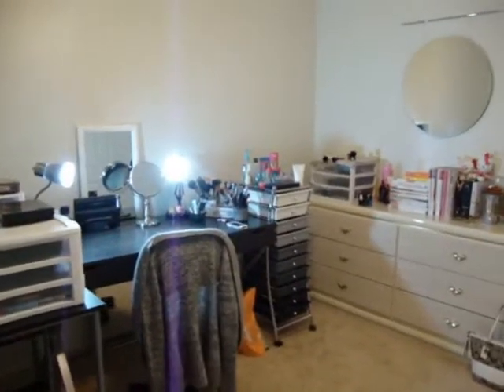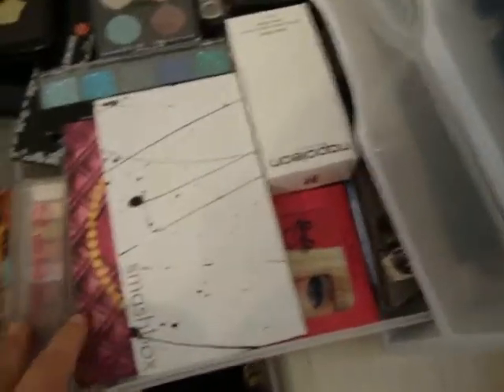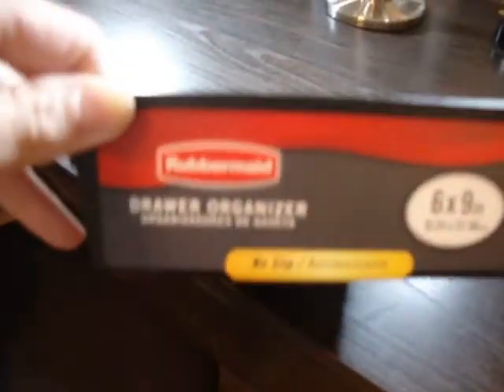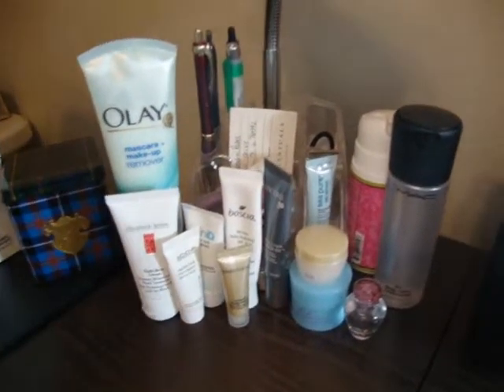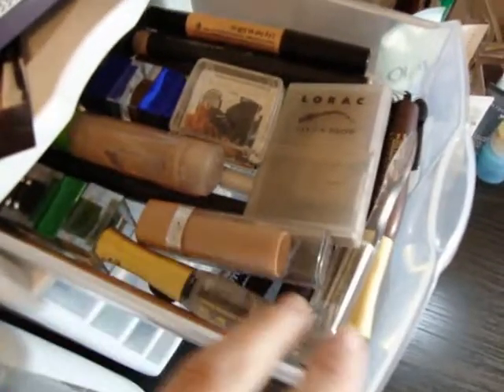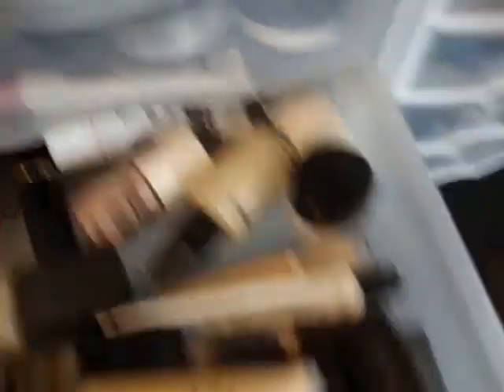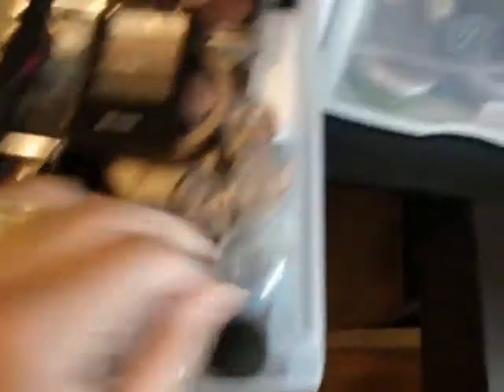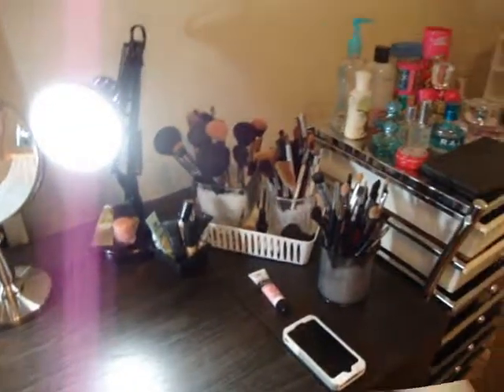My Makeup Room Tour & Storage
Here is a tour of my makeup room and how I store my makeup. I hope you all enjoy this video. Questions and comments are welcome. please leave them below.